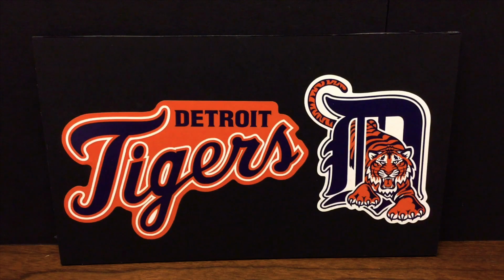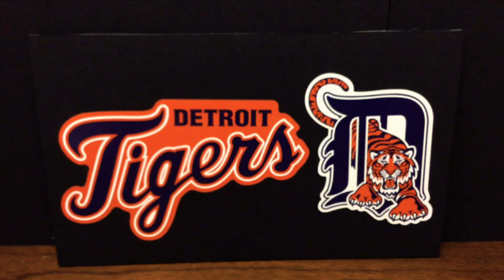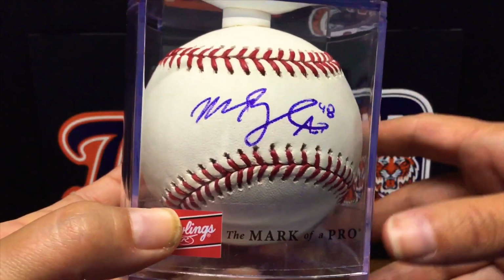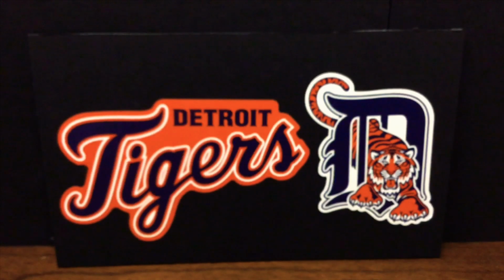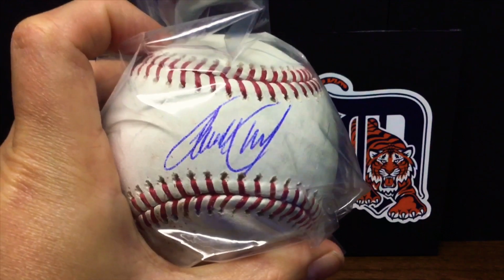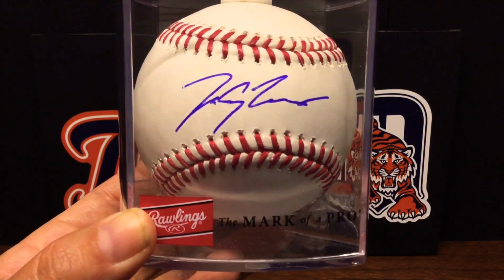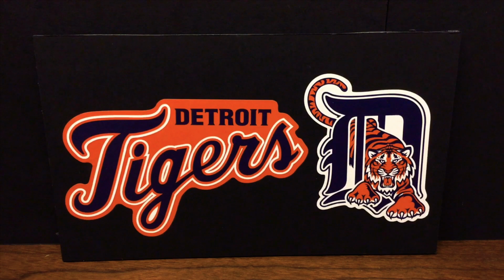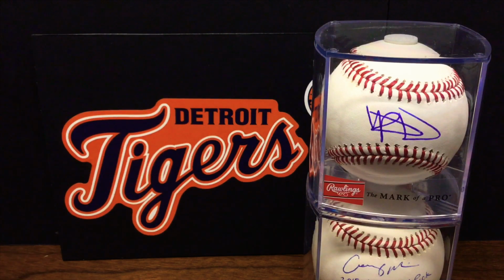2020 Spring Training Recap: Part II | EP.73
Featuring autographs, stories & memories of my experience at 2020 Tigers Spring Training — enjoy!